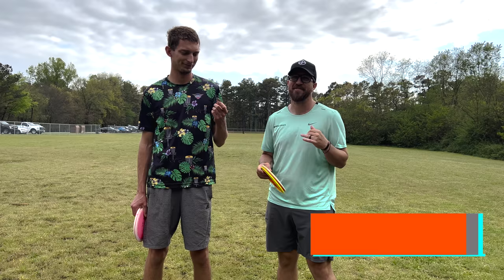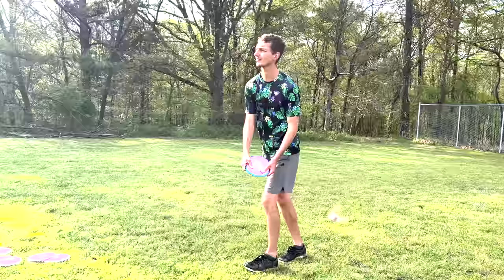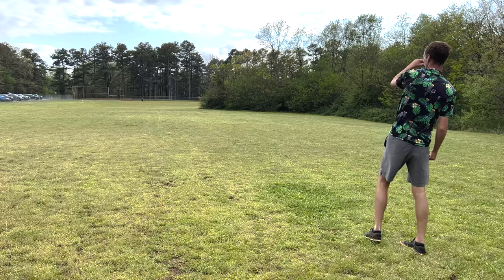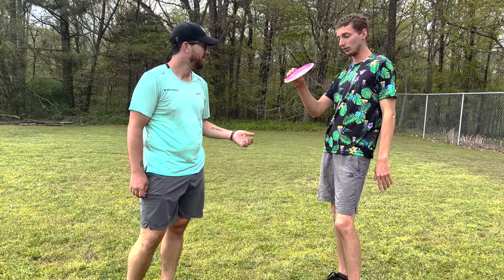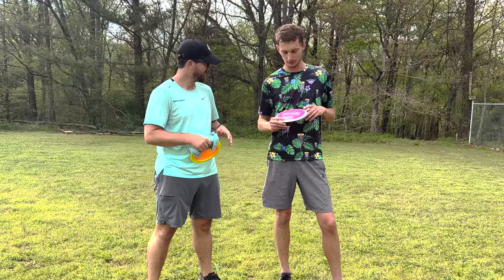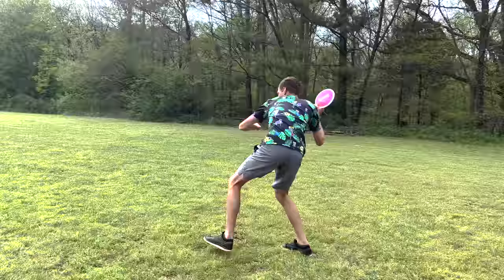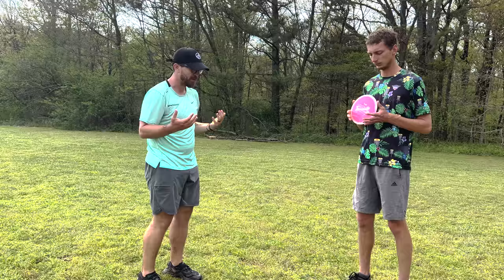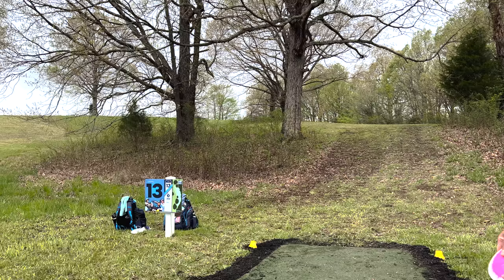Is That Good?! Episode 5: Calvin Heimburg Tour Series Halo Destroyer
This might be the most amount of words we've ever heard Calvin speak in one sitting. He's showing off his new tour series Halo Destroyer in our next episode! Have you gotten your hands on any halo plastic yet? Let us know your favorite mold below!

*Edited by: Dan Snyder- Follow our Editor on Instagram: @Buddah86353